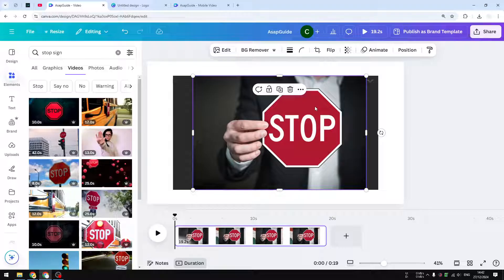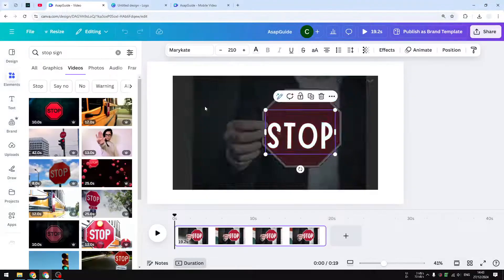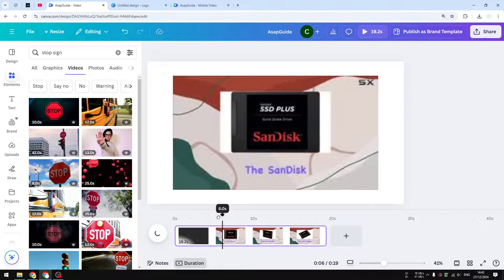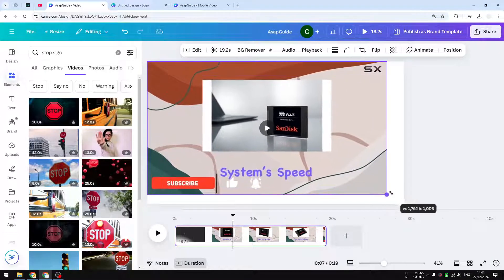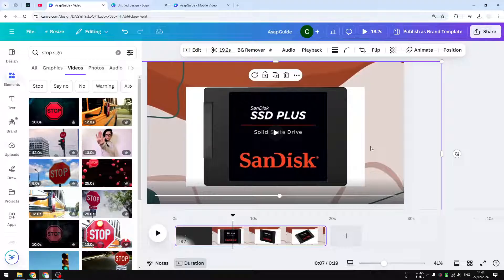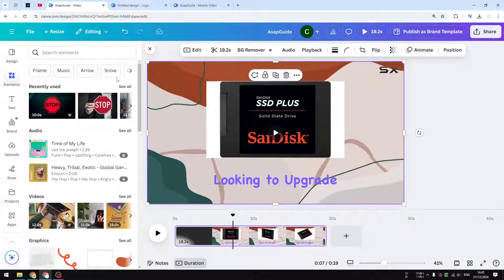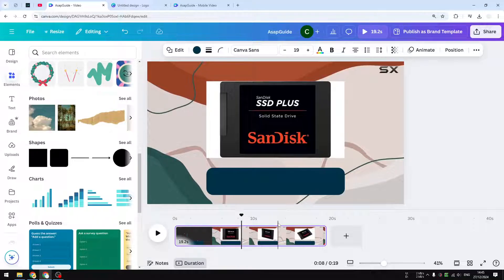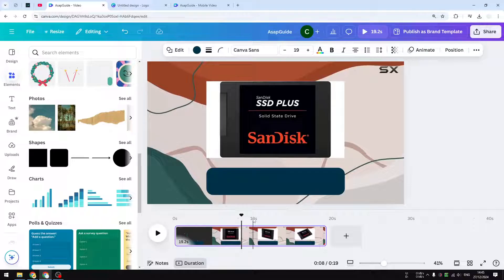Can You Remove Text from a Video in Canva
👉 In this video, learn how to remove unwanted text from your videos using Canva's easy-to-use tools. If you're struggling with pesky text overlays in your video clips, this tutorial is perfect for you. Discover quick and efficient methods to clean up your videos and keep them looking polished and professional, whether for personal projects or social media content. Follow our step-by-step guide to enhance your video editing skills in Canva.